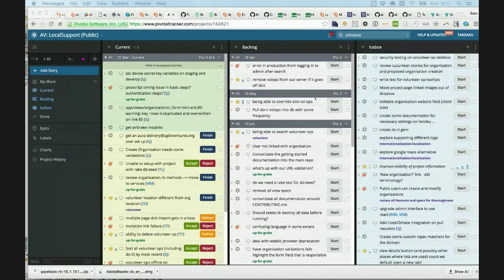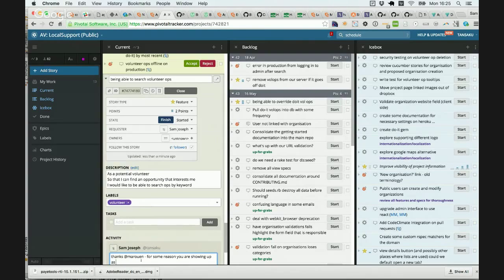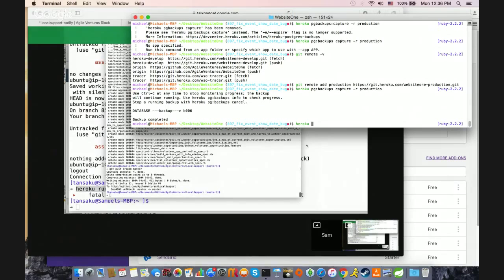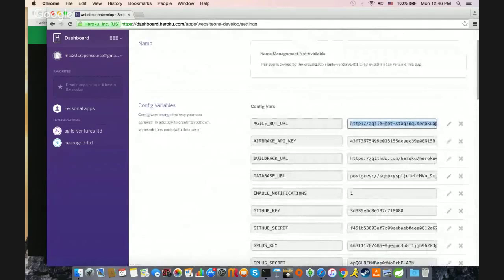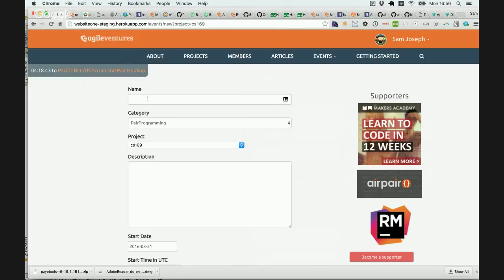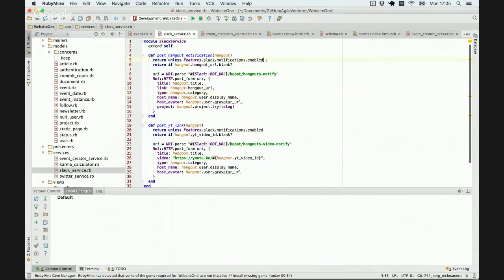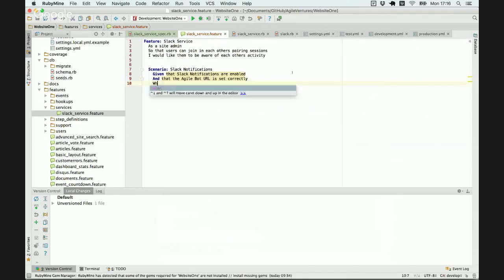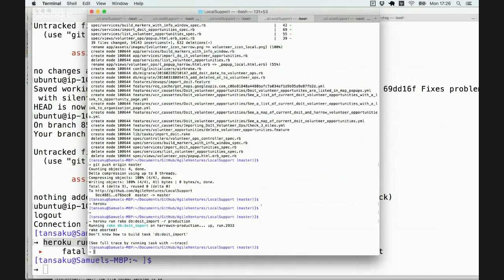PairProgramming on LocalSupport